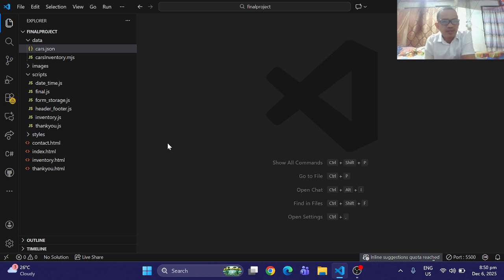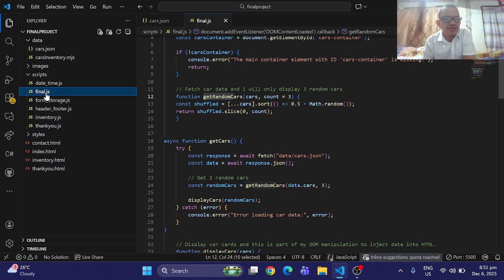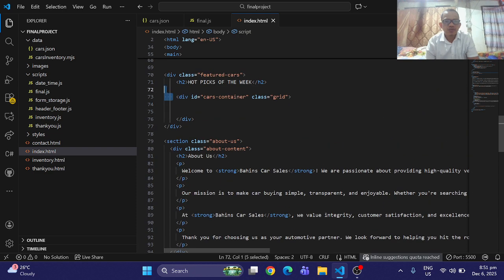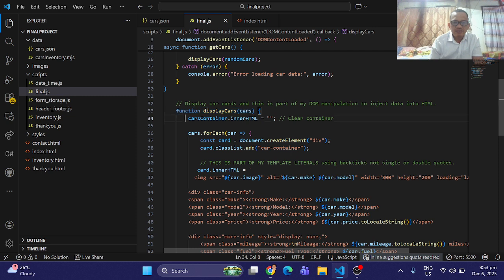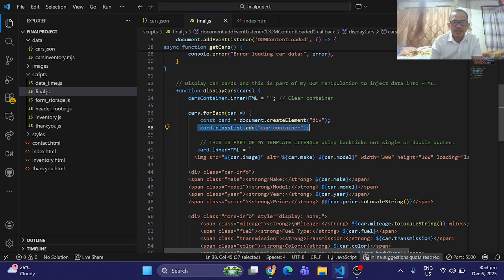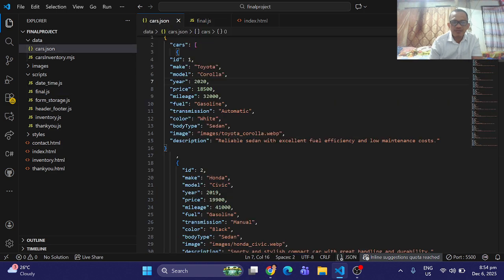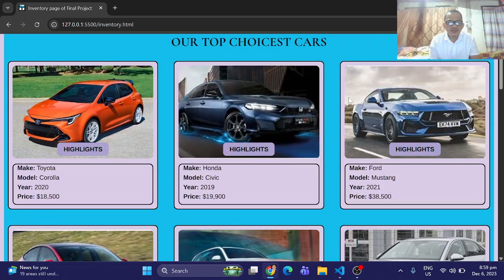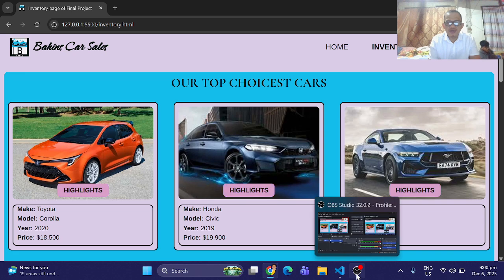Final Project of WDD231 Video Presentation using DOM, Async function, array function, ES Modules wi